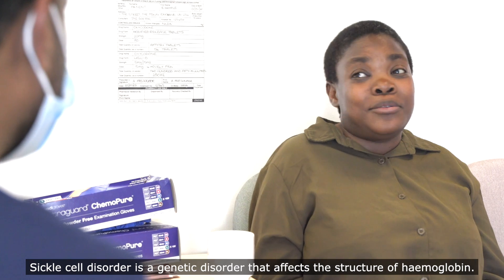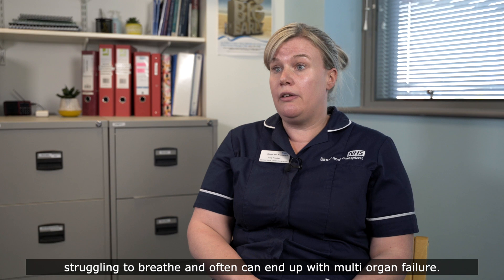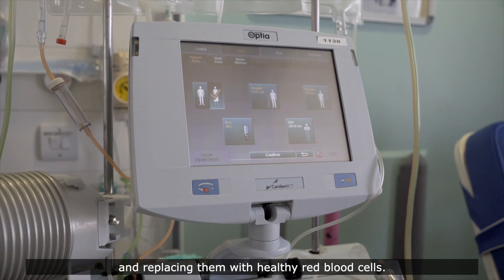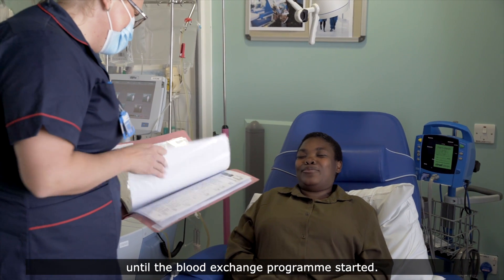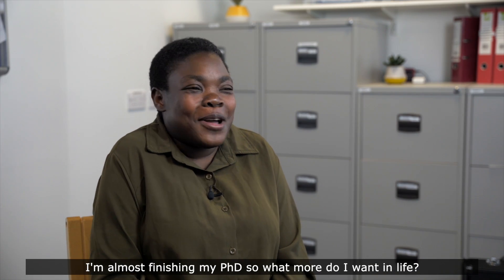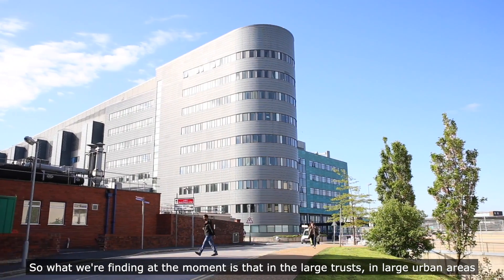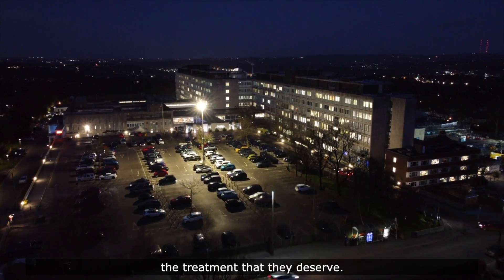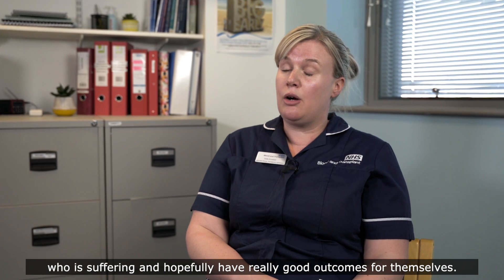Spectra Optia - Solome Mealin's story of living with sickle cell disease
In the UK, approximately 15,000 people have sickle cell disease, a debilitating condition causing painful crises, infections, and reducing life expectancy, profoundly impacting the lives of those affected. Automating red blood cell exchanges can help reduce the necessity for top-up transfusions, effectively manage pain, and lower the risk of experiencing multiple periods of intense pain a year – known as a crisis – due to blood clotting in their arteries.

As part of  NHS England’s MedTech Funding Mandate policy, the Health Innovation Network was tasked with increasing access to Spectra Optia apheresis devices, one of the technologies supported through the programme, helping to address long standing inequalities reported by patients in accessing the right care.